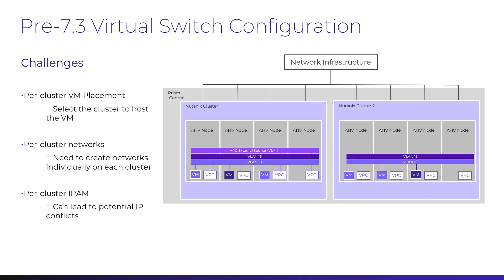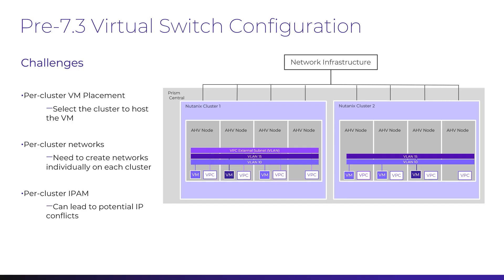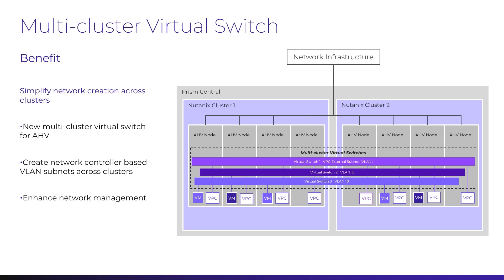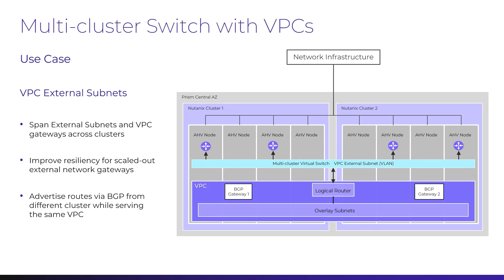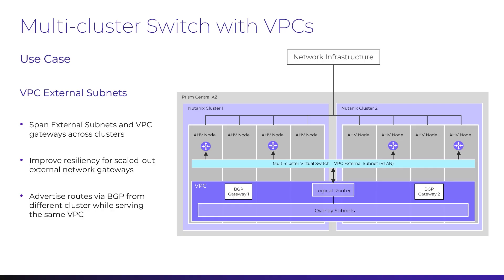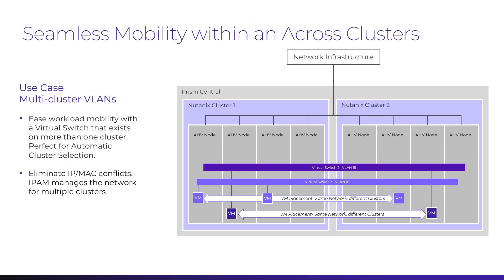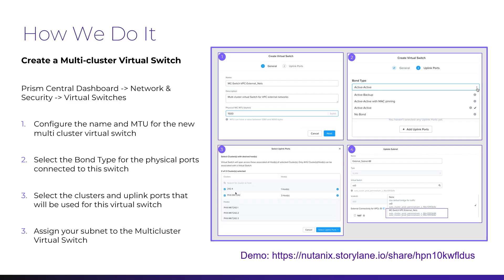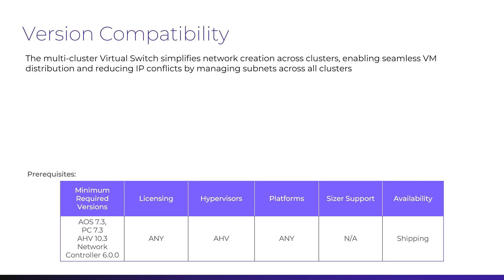Multi-cluster Virtual Switch | What’s New in NCI 7.3 | Nutanix University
In this product update video that’s part of the “What’s New in NCI 7.3” series, learn how the new multi-cluster virtual switch in Prism Central and AHV helps to simplify network creation across clusters. You can ease workload mobility with a Virtual Switch that exists on more than one cluster. This is perfect for use with the Automatic Cluster Selection feature. You can also enhance resilience for External Subnets with Flow Virtual Networking and create subnets across clusters.